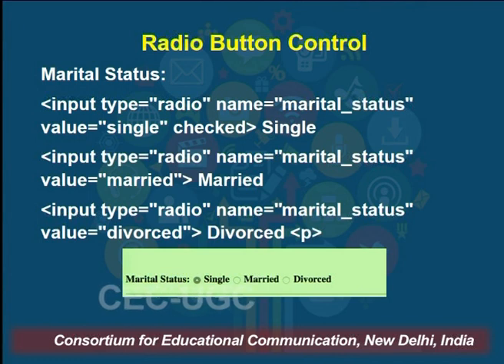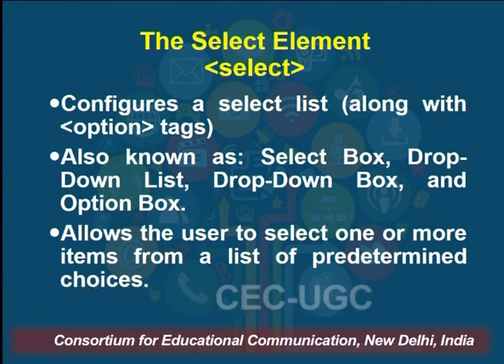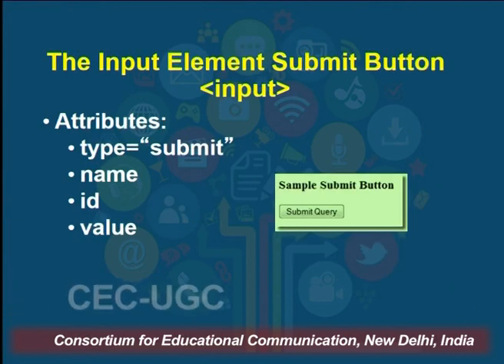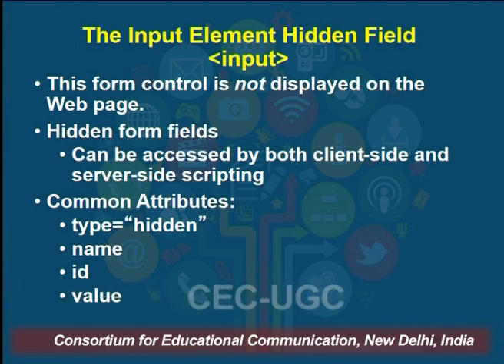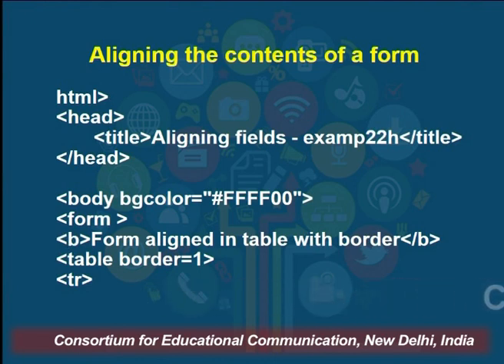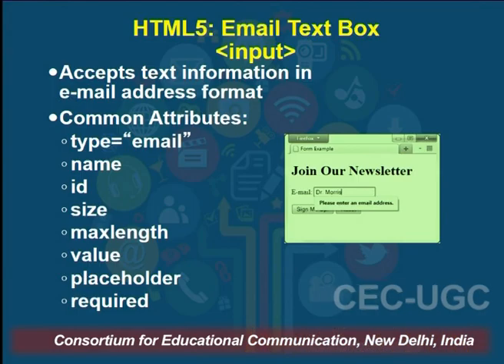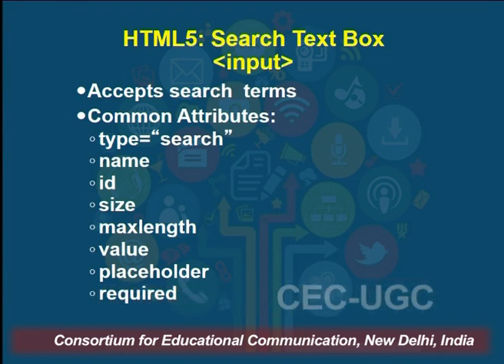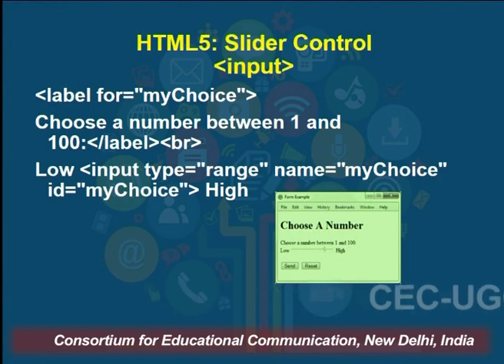Web Programming (Front end Development) - XIII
This Lecture talks about Web Programming (Front end Development) - XIII.